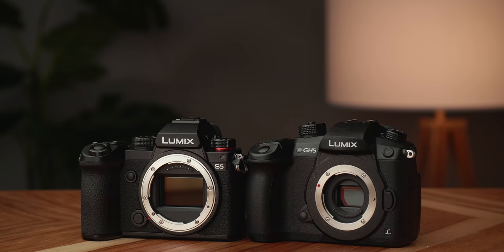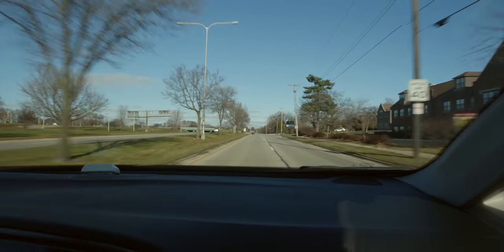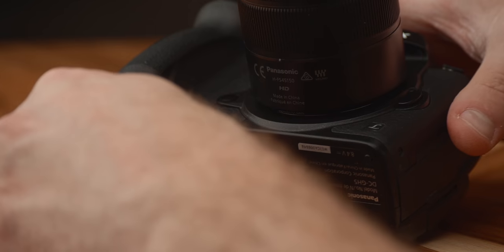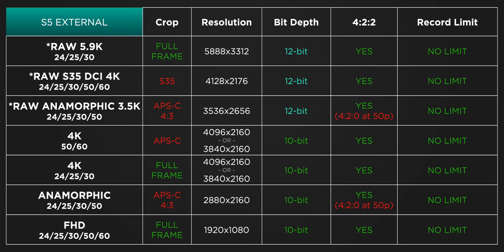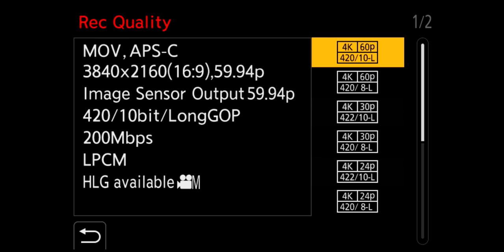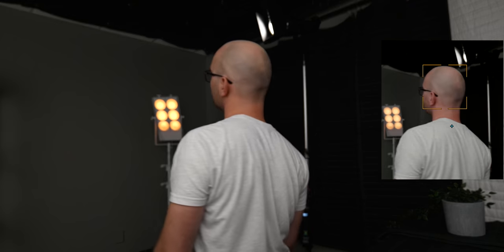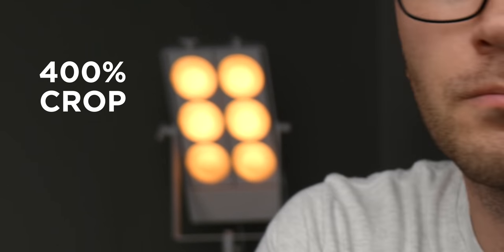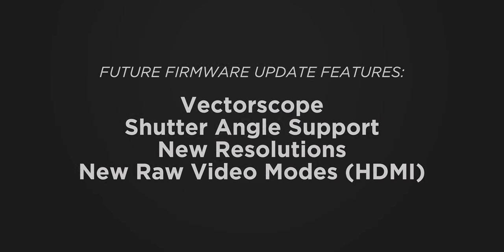Panasonic S5 Review: A Fantastic Camera for Video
The Panasonic S5 is a powerful full frame video camera but does have some limitations. Let’s break down the video features of this new camera and see how it compares to Sony, Canon and others! Panasonic S5 on B&H

Panasonic S5
Amazon (PAID LINK)

Video Timestamps:
0:00 Intro
0:31 Sensor
1:09 Body, Stabilization and I/O
4:01 Resolutions and Frame Rates
8:26 Anamorphic and V-Log
9:10 Autofocus
12:02 Audio
12:42 Other Video Features
13:30 Final Recommendations

Other cameras and gear mentioned:

USB-C Battery for the S5
Amazon (PAID LINK)

Panasonic S1
Amazon (PAID LINK)

Panasonic S1H
Amazon (PAID LINK)

Panasonic GH5
Amazon (PAID LINK)

Panasonic XLR Adapter
Amazon (PAID LINK)

Amazon (PAID LINK)

Fujifilm X-T4
Amazon (PAID LINK)

Panasonic S5 Pros and Cons

Pros:
Full frame 35mm sensor
Smaller body than the S1
Flip out screen
In body stabilization
5.9K and other raw modes over HDMI (with firmware update)
4K 60p
HD 180p slow motion
10-bit 4:2:2
V-Log included
Good low light
Anamorphic mode
Improved video AF
Fantastic video assist features

Cons:
30 minute record limit in some modes
4K 60 is cropped to APS-C
LongGOP only (No ALL-I recording)
Low data rates
AF while improved still can’t compete with other cameras
Rolling shutter could be improved

This camera was loaned to me from Panasonic for this review. I will not be keeping this camera. This review and it's content was not reviewed or paid for by outside persons or manufacturers.